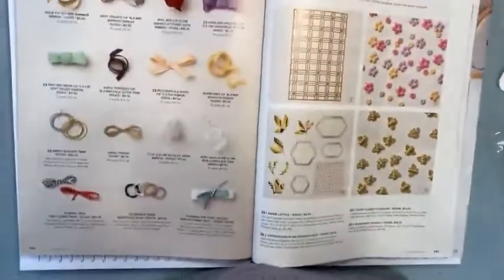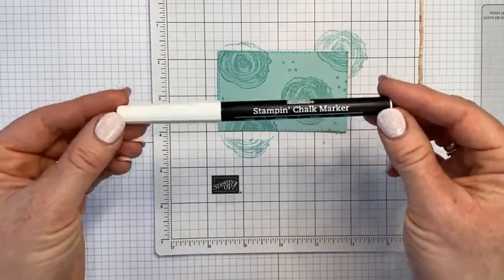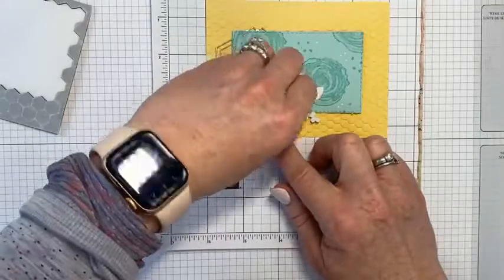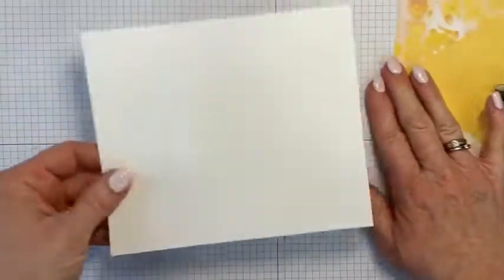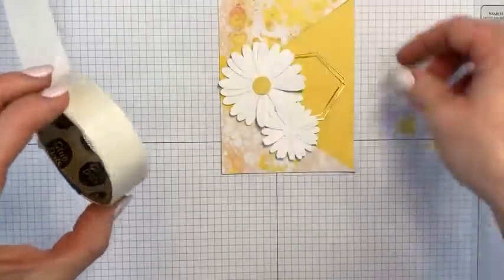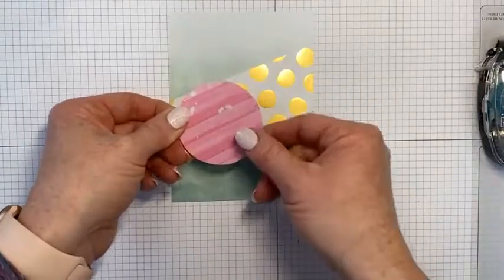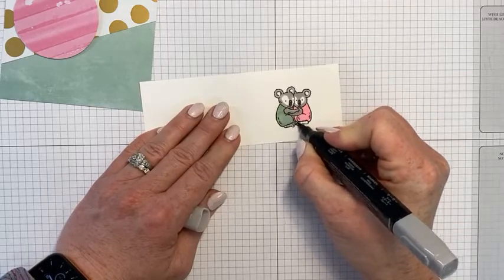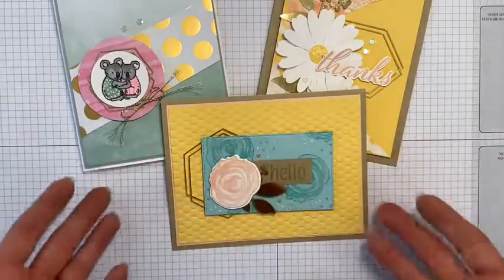Episode 97: "Why Did I Buy This?" Expressions in Ink Ephemera Pack (155465, retiring May 2 2022)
Enjoy another episode that shows you how to use Stampin' Up! products you may have in your collection. This week we are exploring uses with the Expressions i Ink Ephemera Pack which retires with our annual catalogue, May 2, 2022